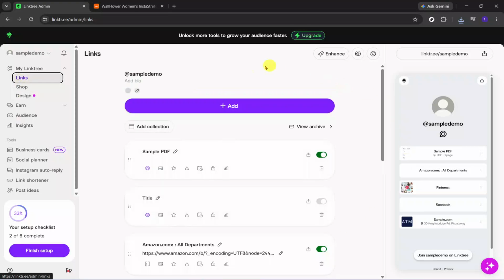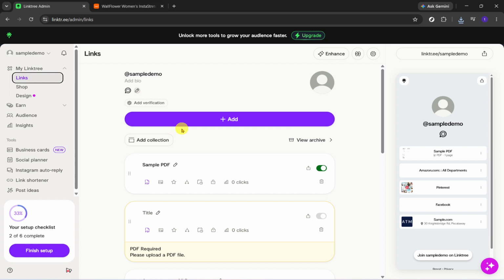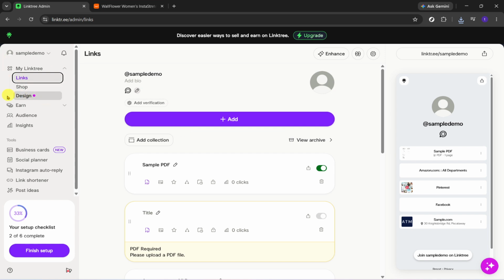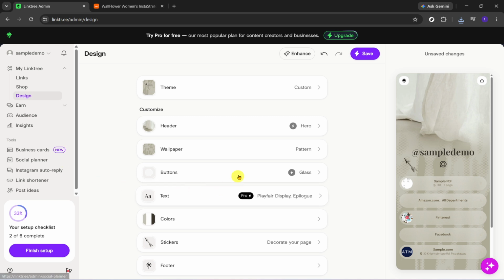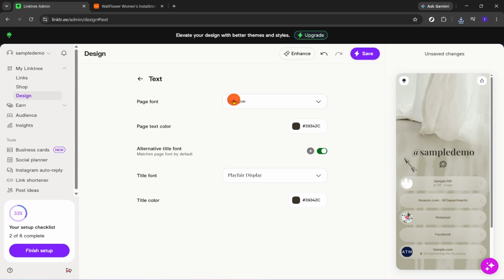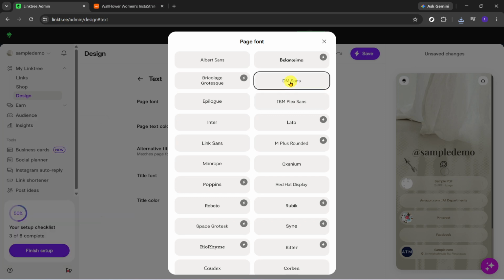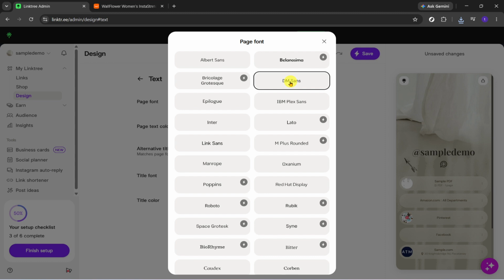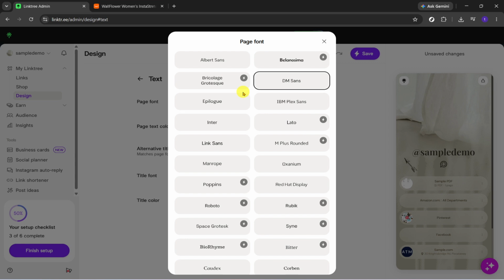How To Set Own Font In Linktree (2026) (Quick And Easy Guide)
Learn how to set own font in Linktree with this quick step-by-step tutorial. This guide shows you how to change font on Linktree, customize your page design, and create a more personalized Linktree profile easily. Perfect for beginners using Linktree in 2026.